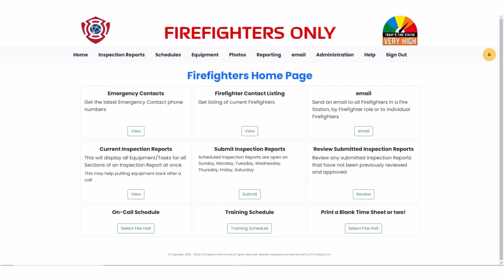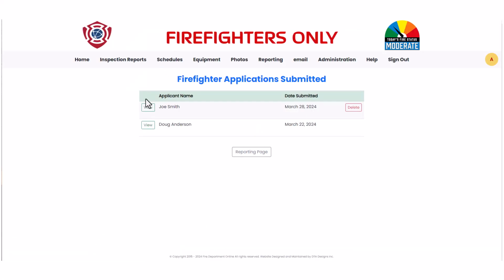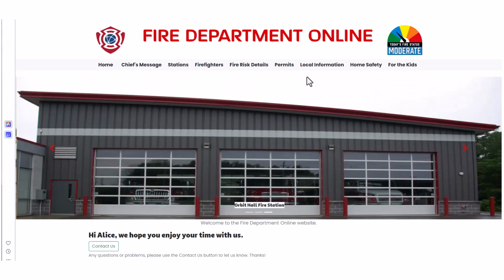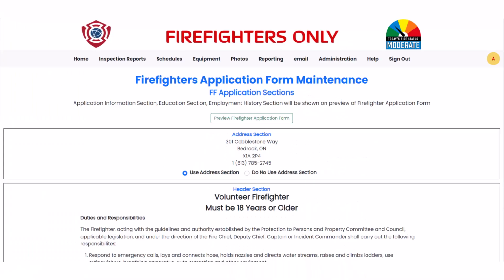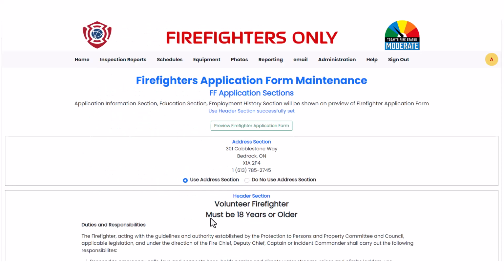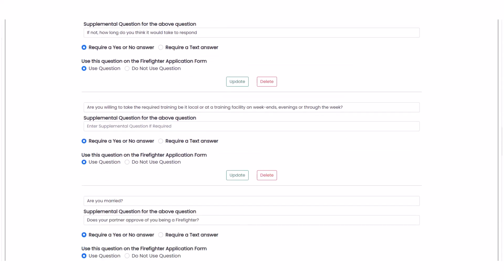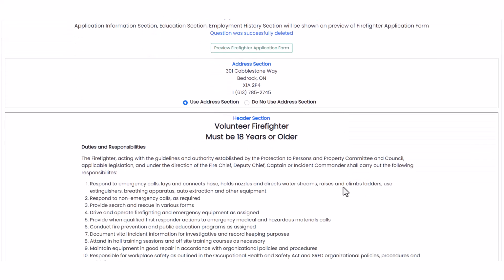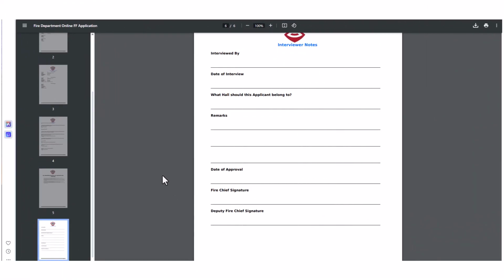Firefighter Application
This video demonstrates the Firefighter Application form maintenance within our Fire Department software by Fire Department Online (a division of DTA Designs Inc) a complete Fire Management software solution

0:00 Intro
0:27 Single Submitted Application
1:22 Multiple Submitted Applications
2:28 Navigation to review Submitted Application(s)
3:28 Open or close the ability to submit Firefigher Applications
5:20 Maintain Firefighter Application Form
5:37 Address Section
6:20 Header Section
7:56 Static Sections
8:17 Questions Section
9:42 Add New Question
10:33 Reorder Questions
11:28 Delete Question
12:06 Closing Section
12:41 Interviewer Notes
2:40 Closing